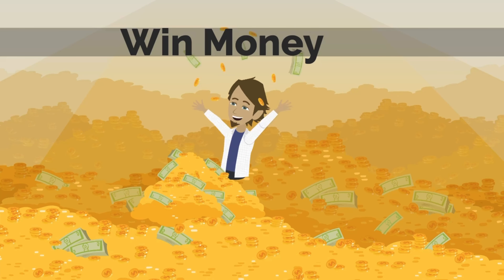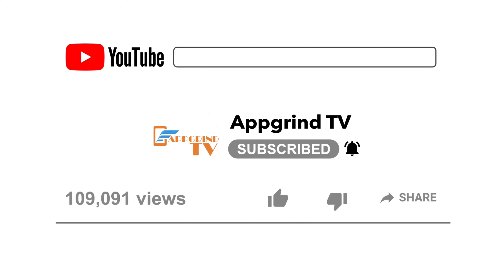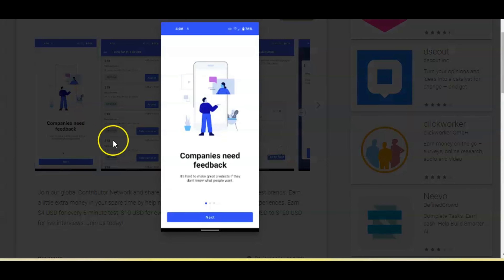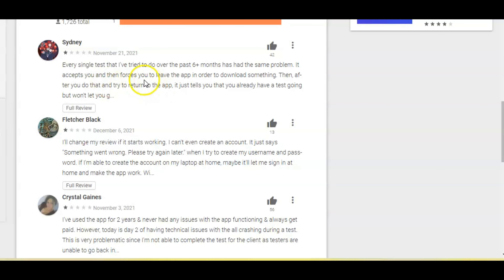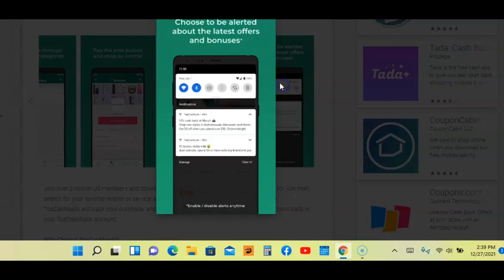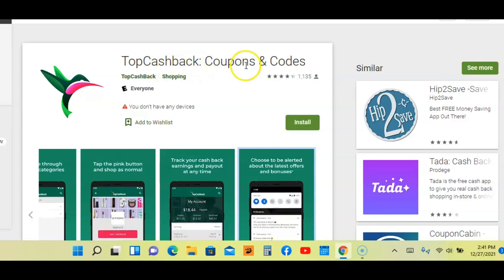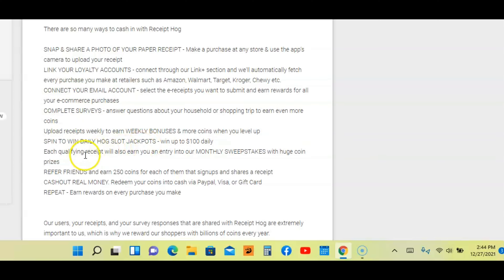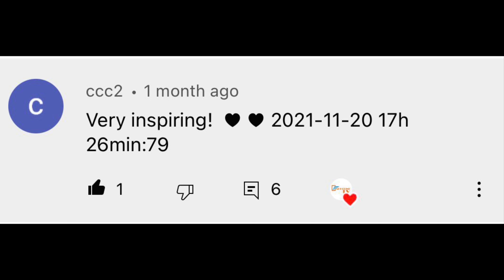The 3 Best Money Making Apps For 2022!!(Earn Money Online)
In This video Reggie P shows you the 3 best money making apps for 2022 these apps will earn money online fast!

Only For a Limit Time !

Apple Iphone
Swap Face- Swap faces in photos